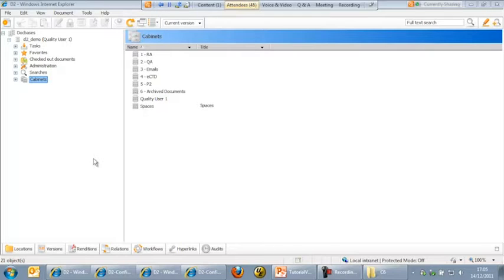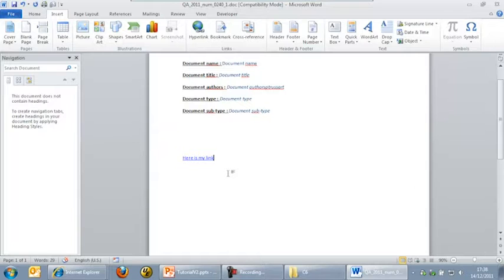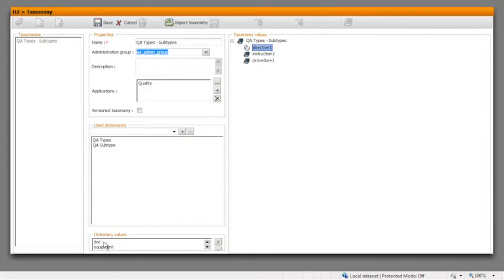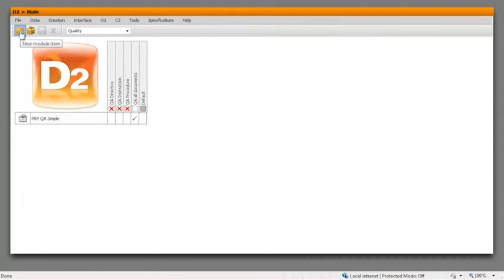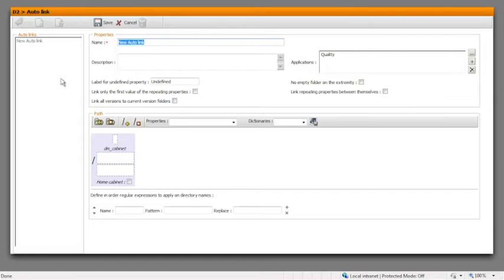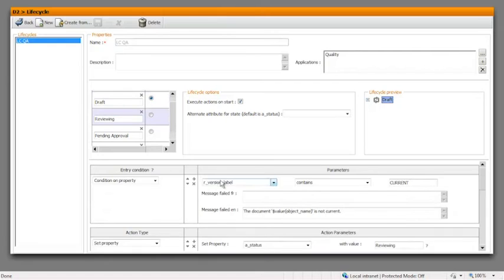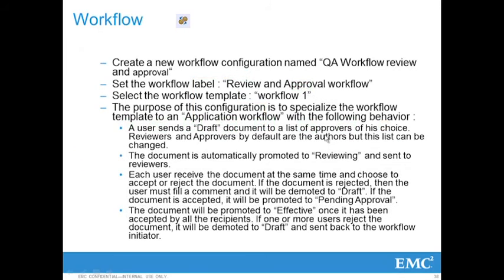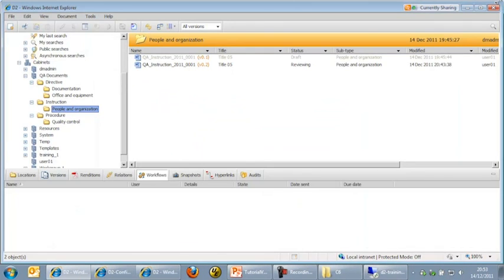D2 40 Walk Through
An older walk through of D2, but very thorough.